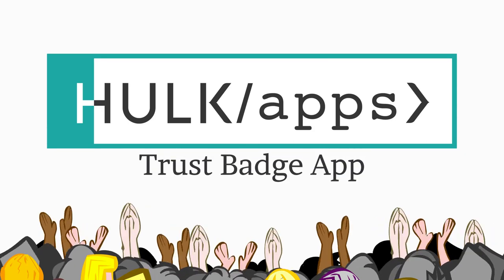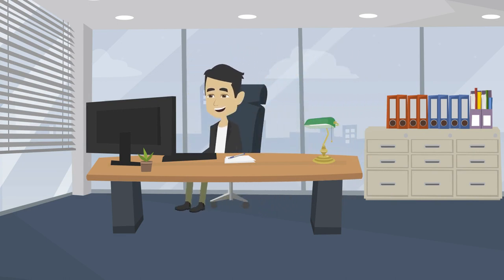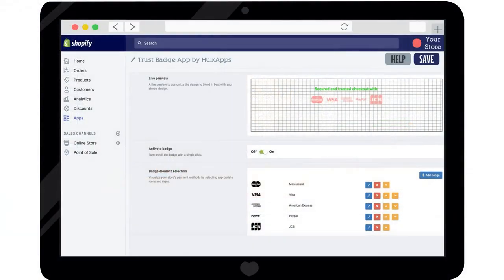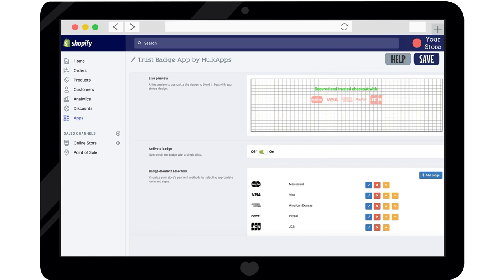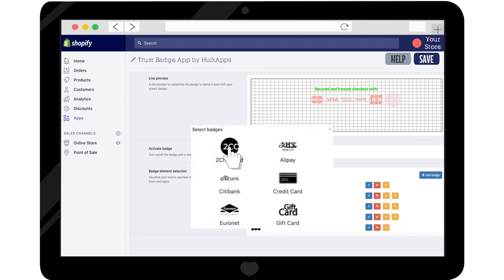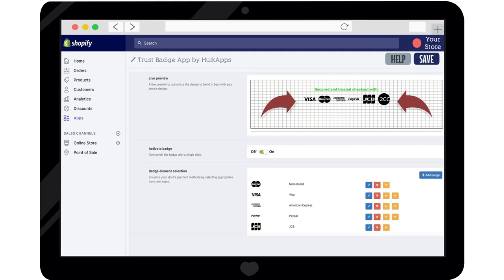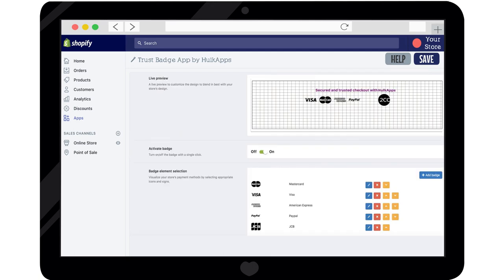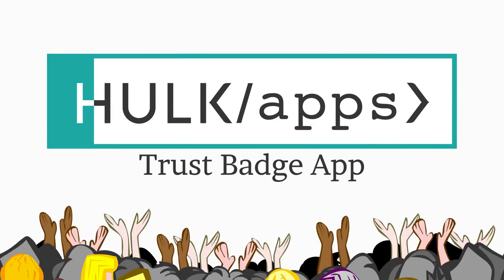Shopify Trust Badge Master App by HulkApps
Introducing the Trust Badge App by HulkApps.
This app allows you to easily add trust badges such as payment methods to your Shopify Store.

By doing so, your customers will feel a lot more secure and confident with making a purchase on your site. and download it.

Here’s how it works:
A live preview will be displayed at the top of the page, so you can view any changes automatically.
Use the on/off toggle switch to publish or hide the badges.
Add as many badges as you need, by clicking on add badge.
We also make it easy for you to match your store’s design with fully customizable settings. Edit everything from font sizes, font color, alignment, and even the message for your trust badge section.